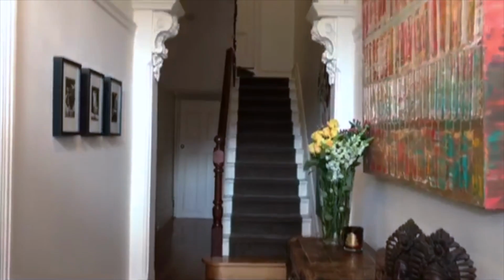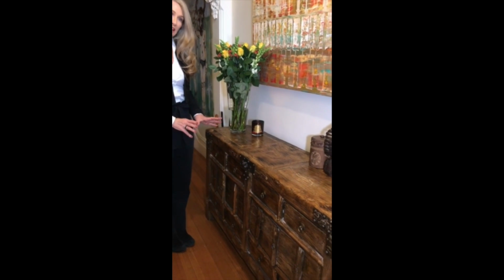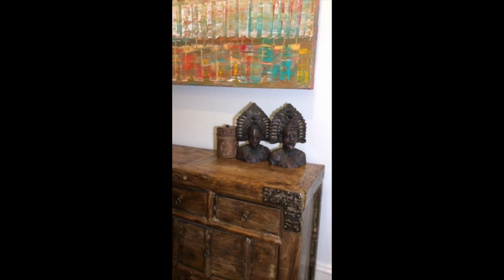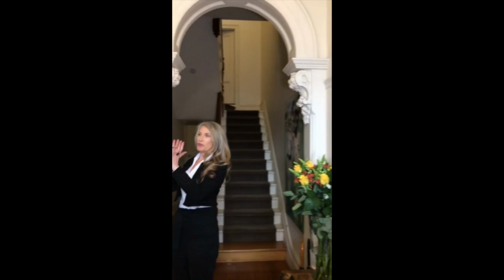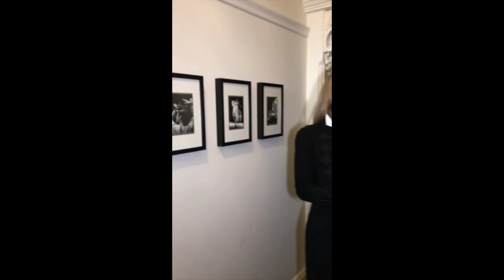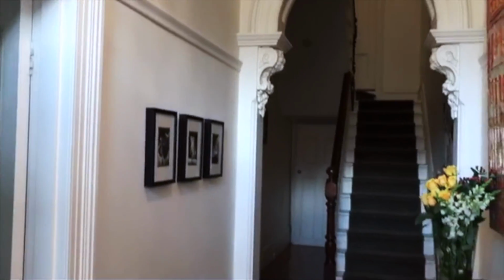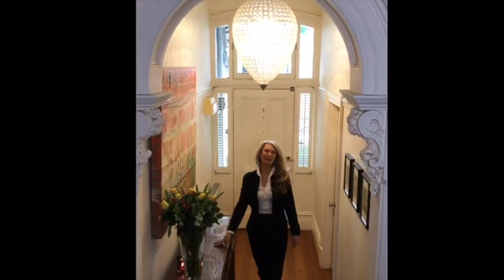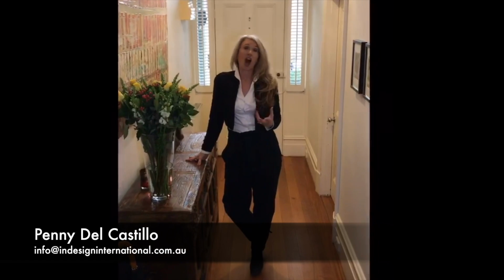The Ironfish Morning Show: Penny's home décor tips & tricks - Creating the perfect entrance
We're excited to announce the introduction of a new segment on our "Ironfish Morning Show"

This segment will be purely focused on providing all of you with décor tips & tricks to help create your dream home!

Leading this segment is the wonderful and very talented Penny Del Castillo, who is the Director & Founder of In Design International - an award winning Melbourne based interior design studio.

In this episode, Penny reveals how best to create an entrance that introduces your home's personality and welcomes your guests.